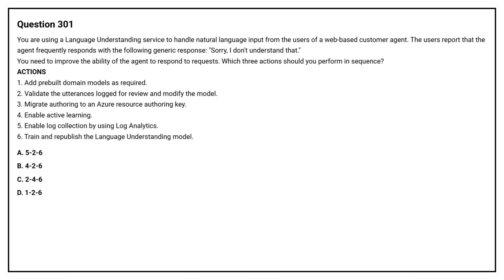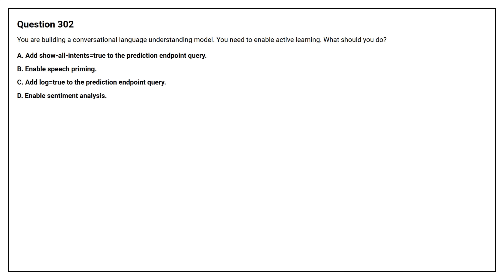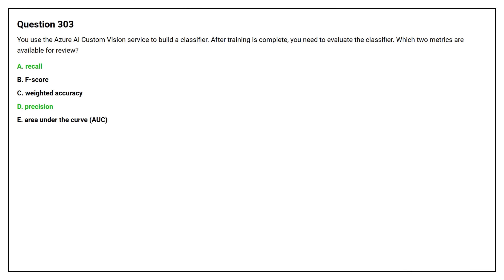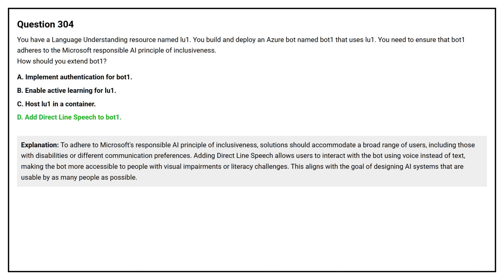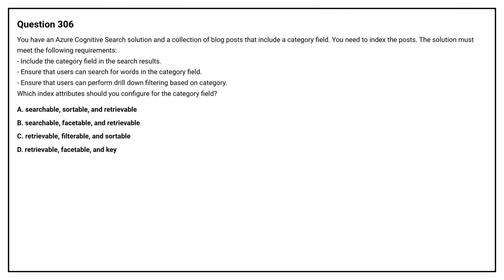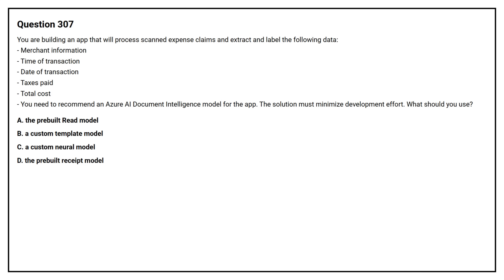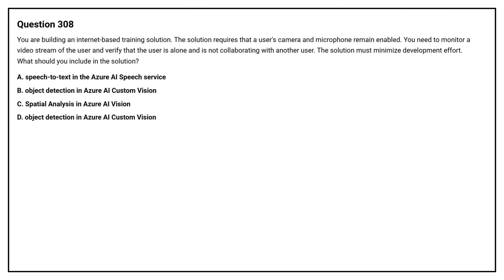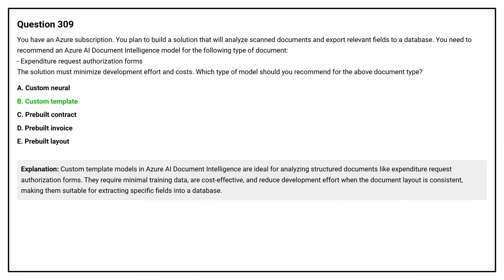AI 102 Exam Q&A #31 - Azure AI Engineer Associate